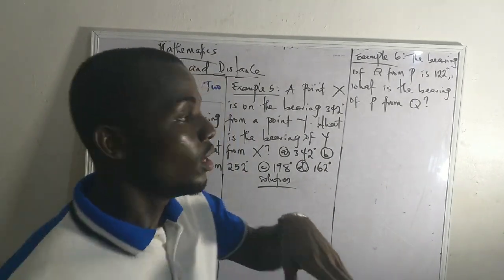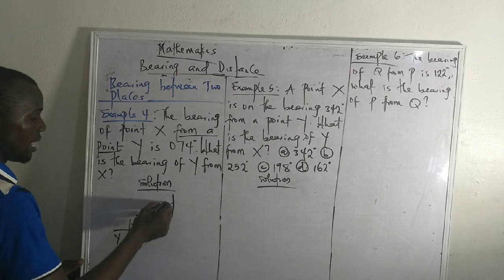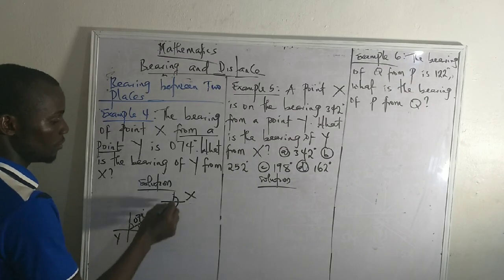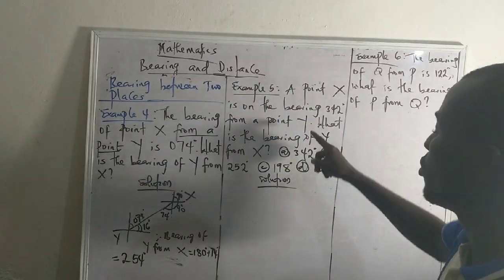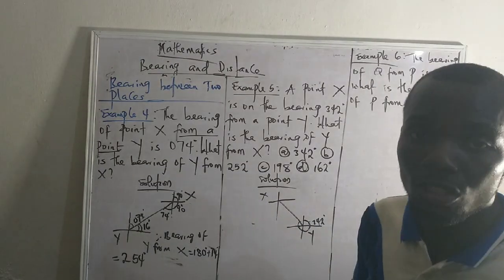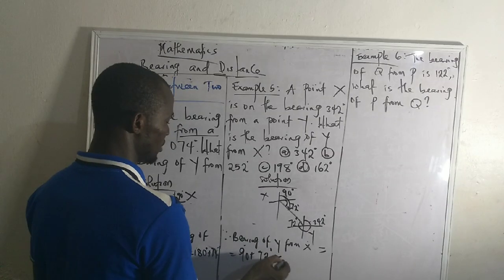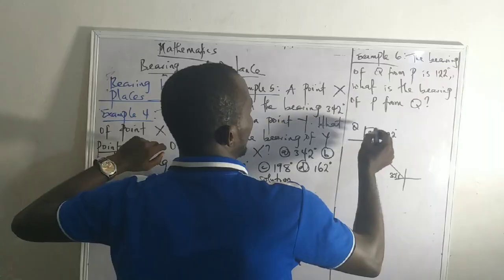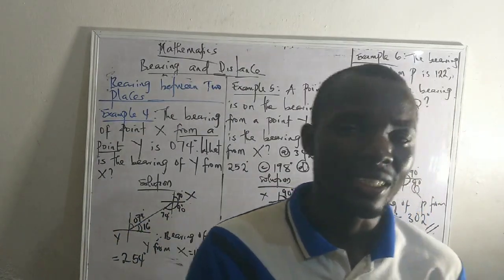Solving Bearing Questions Correctly.